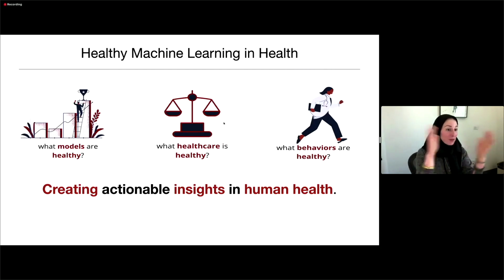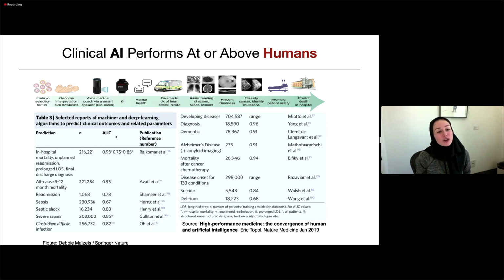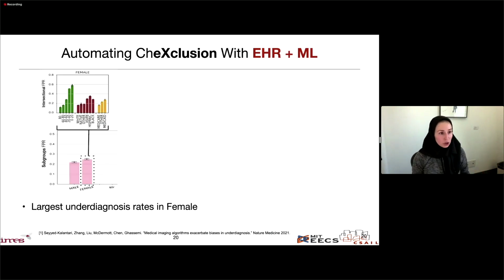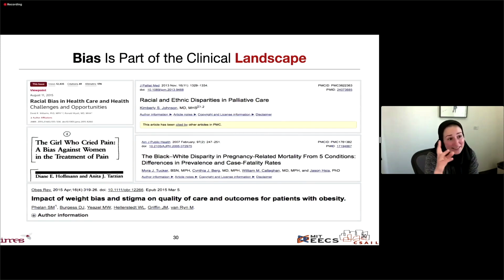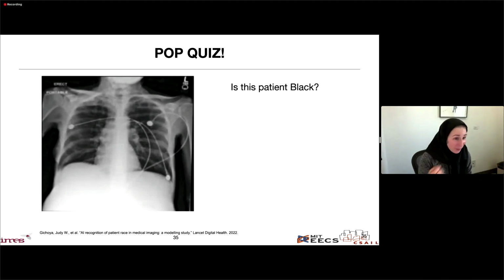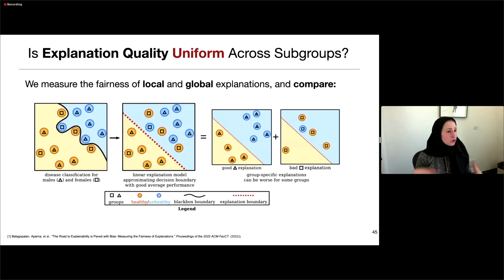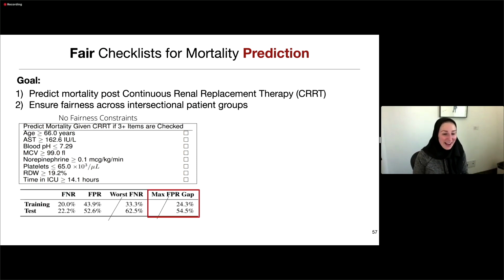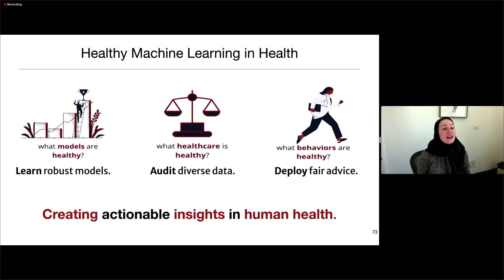Marzyeh Ghassemi - Keynote address - Vector's Mind the Gap Enabling AI Deployment in Health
Marzyeh Ghassemi (Vector Faculty Member, Massachusetts Institute of Technology), presents a keynote address during Vector's Mind the Gap Enabling AI Deployment in Health

About "Mind the Gap Enabling AI Deployment in Health"
This symposium is the second iteration of an event that Vector had co-hosted in 2019 in partnership with the Hospital for Sick Children which showcased early examples of AI solutions moving from the research lab to the clinic. This year’s event demonstrated the results of these early solutions and how world-class machine learning research is actively translating into widespread benefits for patients and the health system.

This event was held on November 18 2022 at the MaRS Discovery District in Toronto, Ontario.